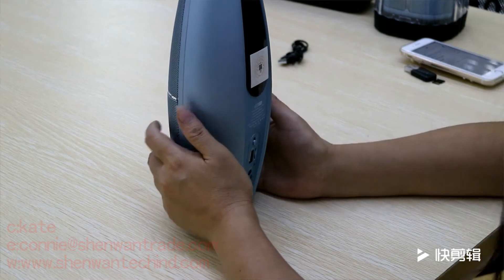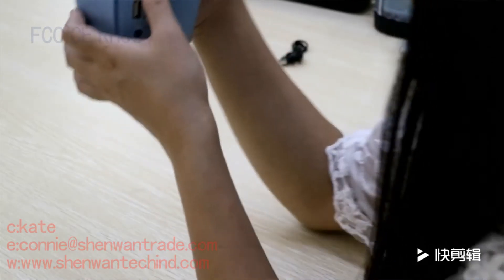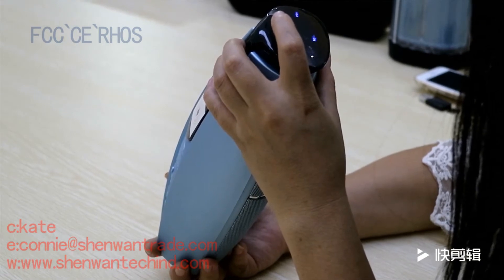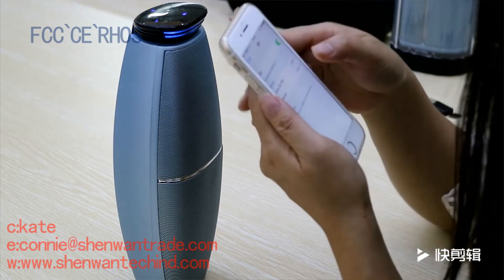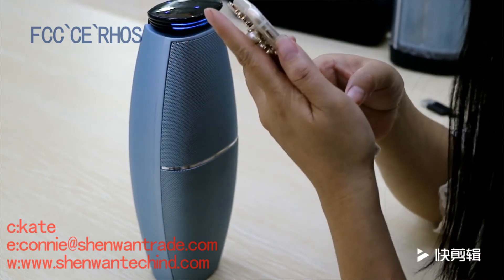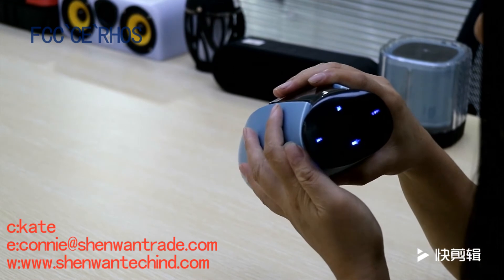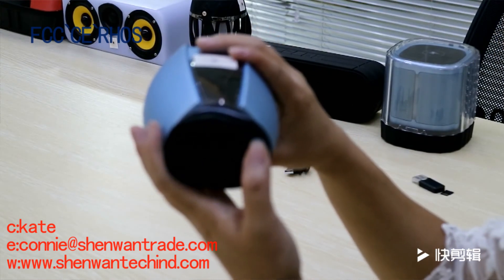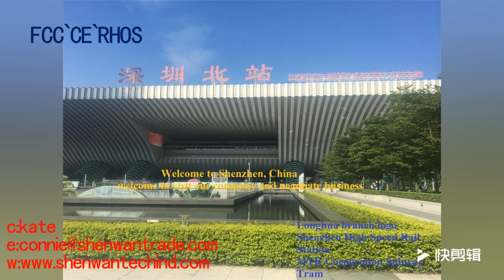Speaker with colorful music melody-2018 wireless speaker-Wireless speaker 7607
Speaker with colorful music melody
Speaker with music melody
Rechargeable Bluetooth speaker
Charging speaker
2018 bluetooth speaker
best bluetooth speaker 2018
best portable bluetooth speaker 2018
tal wireless speaker bottle
beste wireless speaker
 viral video
Bluetooth Speaker
Wireless audio
wireless 2018
BQB certified speaker
Bqb certified speaker
Speakers with FC `CE`RHOS certification